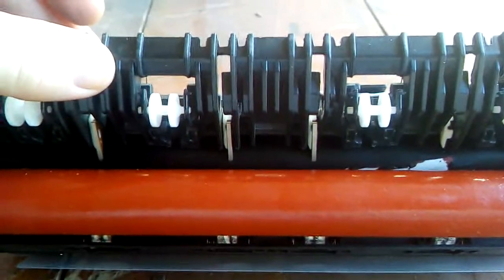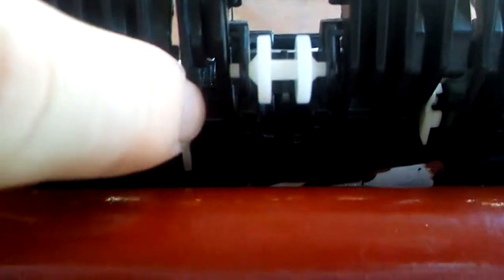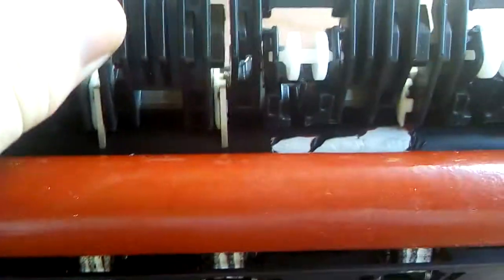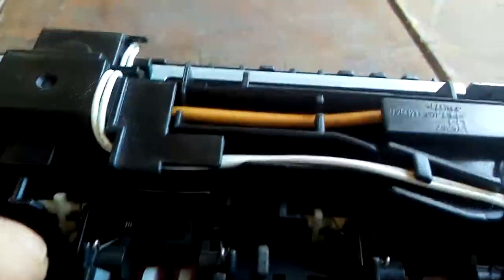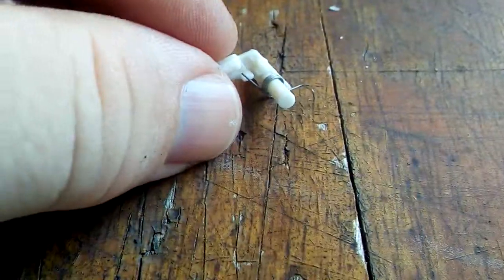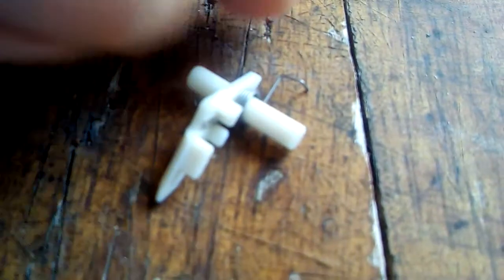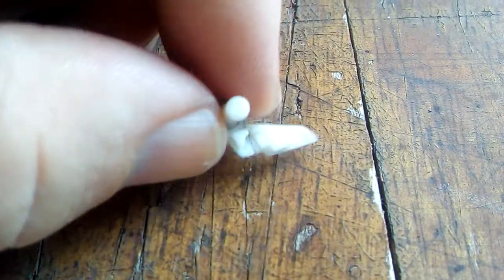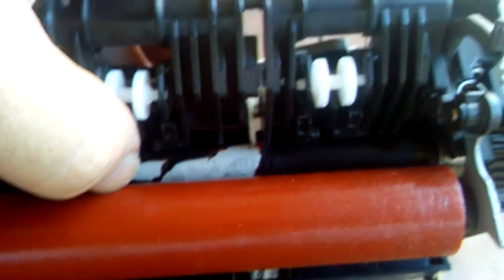Repairing a damaged separator claw picker finger mfc9340 hl3170cdw fuser brother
A short video how to repair damaged separator claw / picker finger brother mfc 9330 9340 hl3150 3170